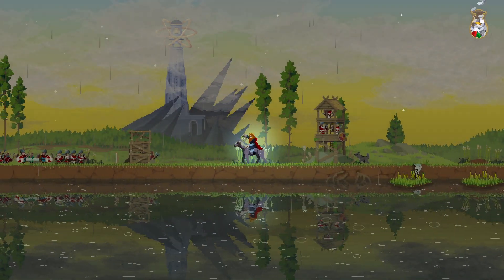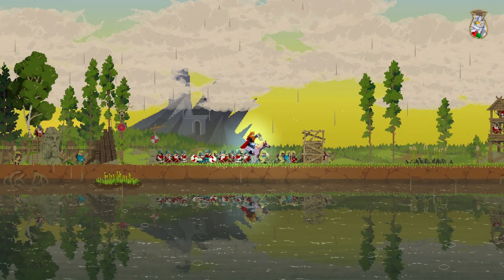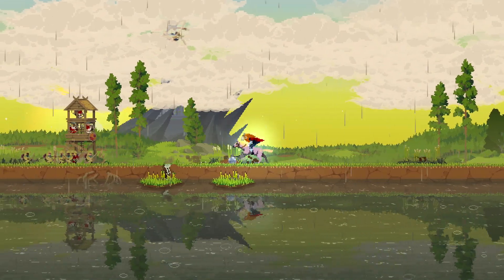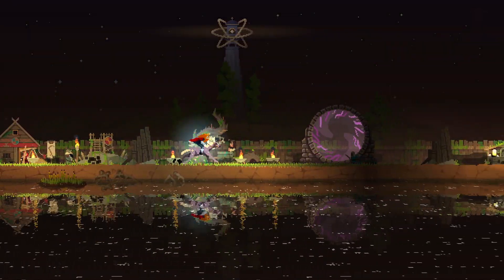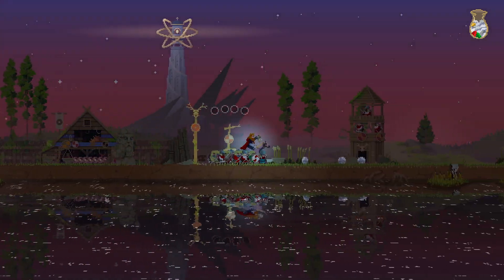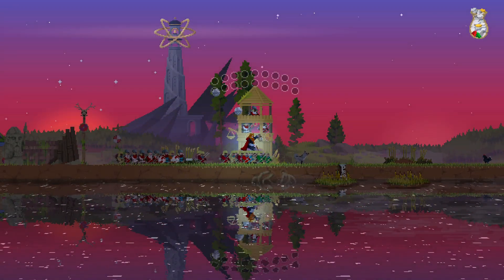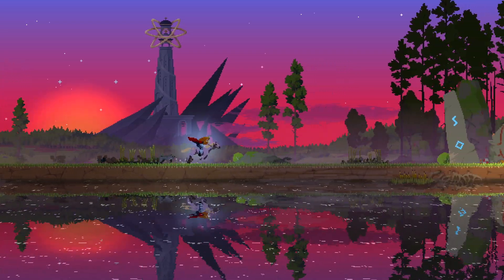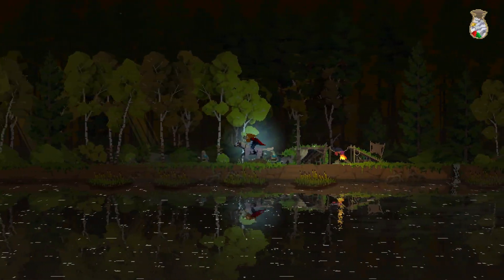LOST ISLANDS | KINGDOM TWO CROWNS | Ep5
///Special thanks to current Members///
Annelise Young
Baileys Three
Parshath20
WilliePete
Mapexman 86
Toof Less
Schwango
Sander Sulutvedt
Bad31monkey
Pickle RICK

Never required but always much appreciated!

///Special thanks to Top Donators + Superchatters///
Boatmurdered
Annelise
Mapexman86
Schwango
Scummy Bear
Øystein Ingebretsen
Bony
Eugen
Θοδωρης Καζελης
Pierce Chapman

Merch is very limited. I'm open to recommendations or artists who want to make some for me.

0:00 Days 31 to 38
33:50 Day 38 Blood Moon
35:20 Outro